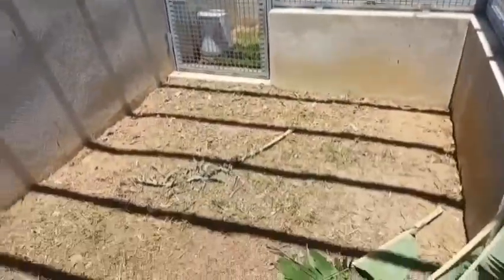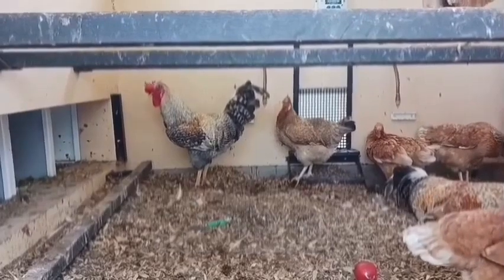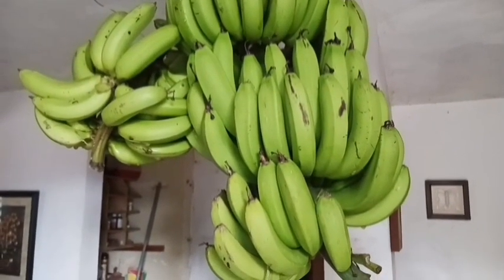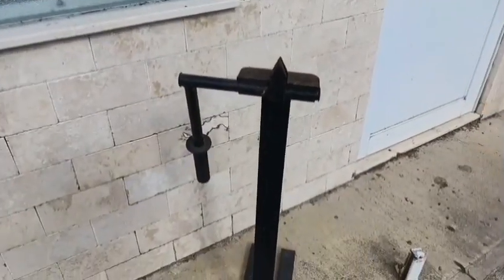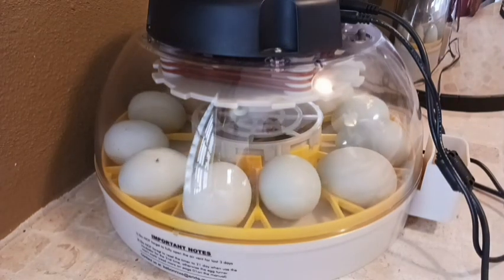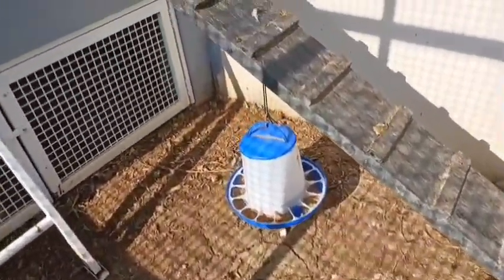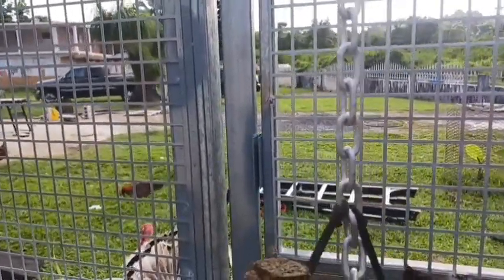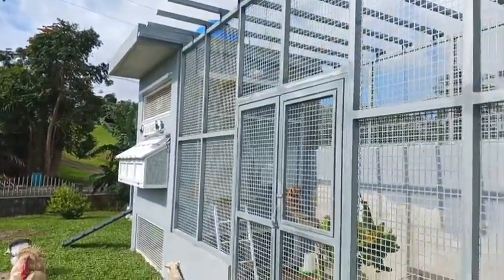Can you keep chickens in a SHTF?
Testing different ways to keep chickens in a SHTF